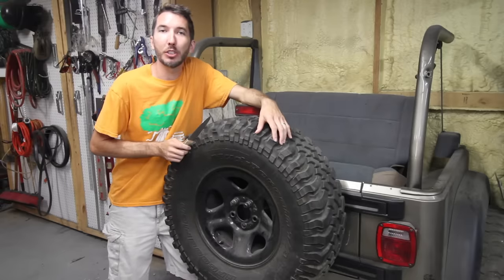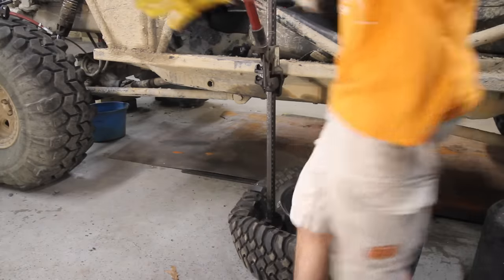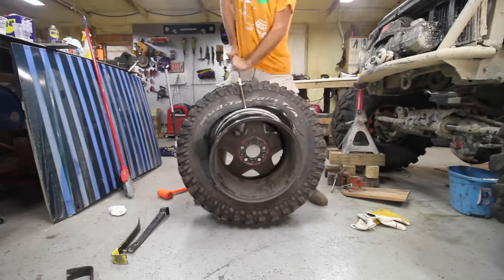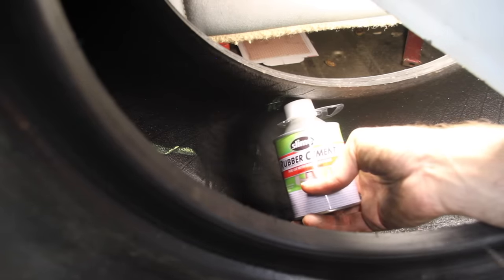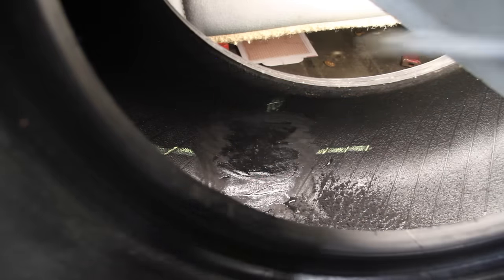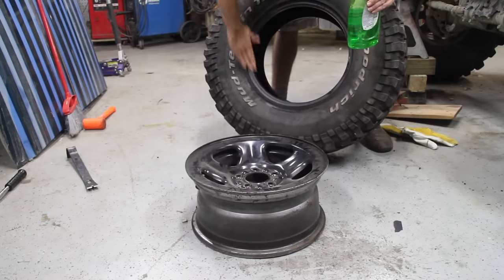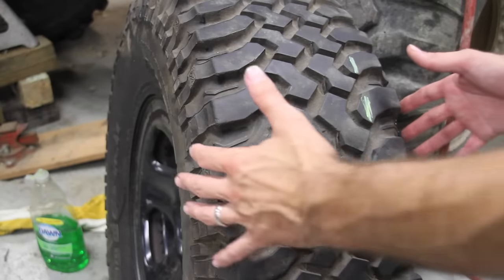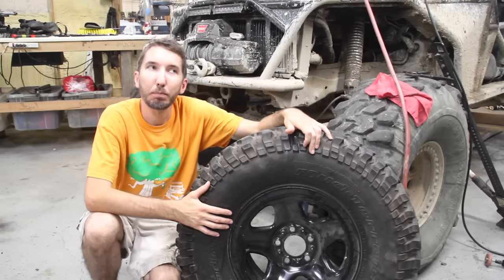How To Fix This - Patch A Tire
In this video I'll show you how to fix a hole in your tire with a tire patch kit.  As mentioned in the previous video I don't carry a spare tire because my tires are just too big.  So I have to carry the necessary tools to repair and patch a tire from the inside out.  Follow along as I show you how it's done!

Some Tire Repair Tools You might want to get:

Racing Jack
HiLift Jack
Long Tire Spoons
Onboard Air Powertank
or Viair
Tire Plug Kit
The plug kit I use
Rubber Cement
Tire Patches Large
Roller Tool
Air Die Grinder
Buffing Wheel